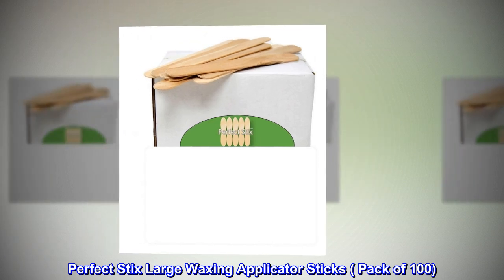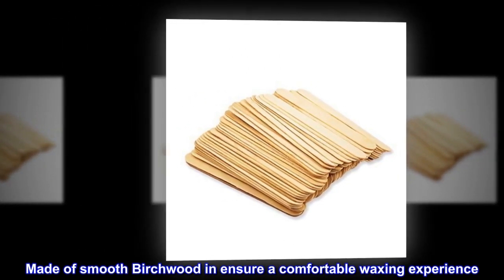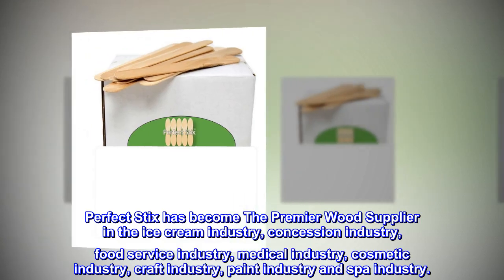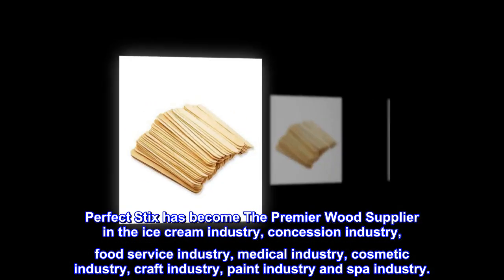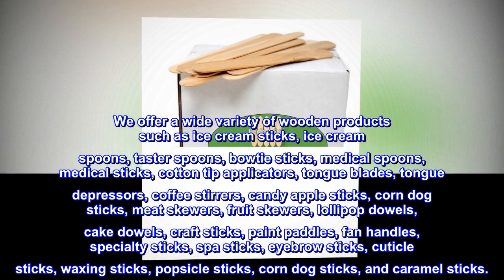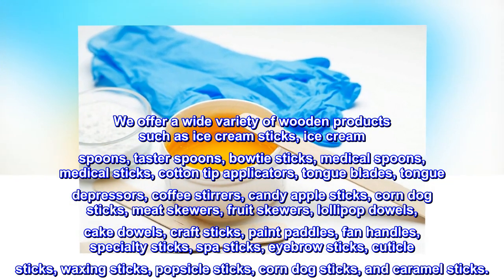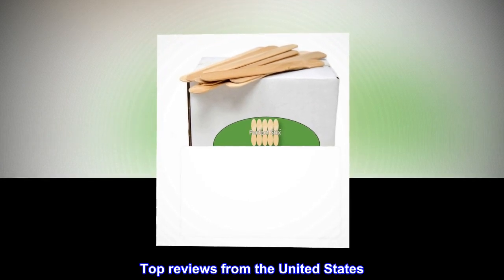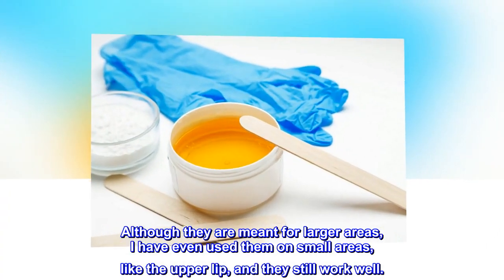Perfect Stix Large Waxing Applicator Sticks ( Pack of 100)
6" Length
Perfect for waxing or craft projects
Made of smooth Birchwood in ensure a comfortable waxing experience
Since being established in 2002, Perfect Stix has offered the high quality wooden products, using only A Grade white birch wood. Perfect Stix has become The Premier Wood Supplier in the ice cream industry, concession industry, food service industry, medical industry, cosmetic industry, craft industry, paint industry and spa industry.
We offer a wide variety of wooden products such as ice cream sticks, ice cream spoons, taster spoons, bowtie sticks, medical spoons, medical sticks, cotton tip applicators, tongue blades, tongue depressors, coffee stirrers, candy apple sticks, corn dog sticks, meat skewers, fruit skewers, lollipop dowels, cake dowels, craft sticks, paint paddles, fan handles, specialty sticks, spa sticks, eyebrow sticks, cuticle sticks, waxing sticks, popsicle sticks, corn dog sticks, and caramel sticks.
like the upper lip
They work perfectly for their intended purpose. Although they are meant for larger areas, I have even used them on small areas, like the upper lip, and they still work well.